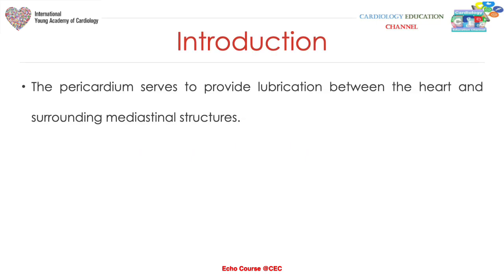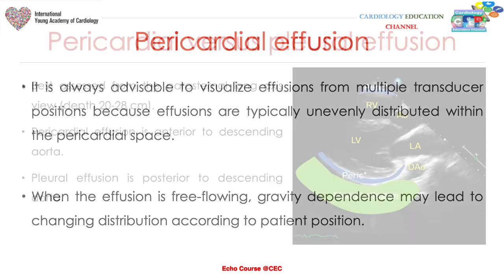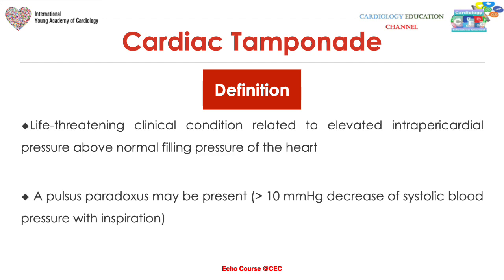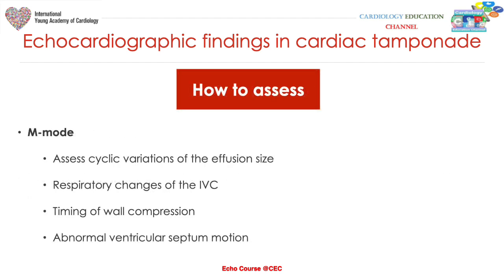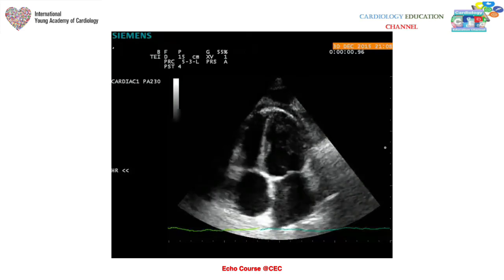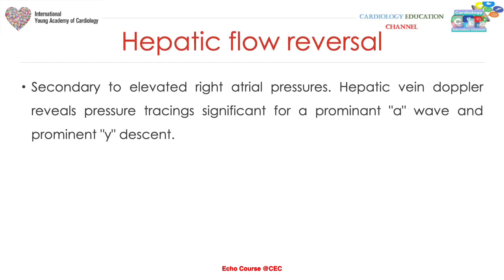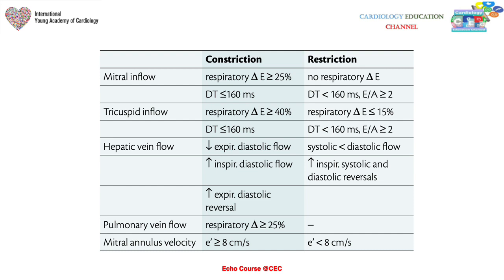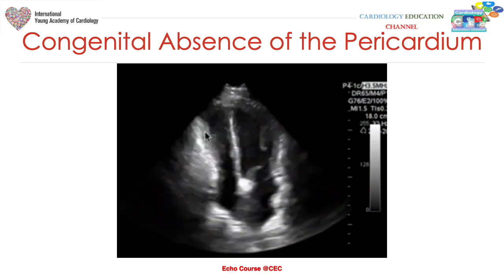Episode 16: Pericardial Diseases